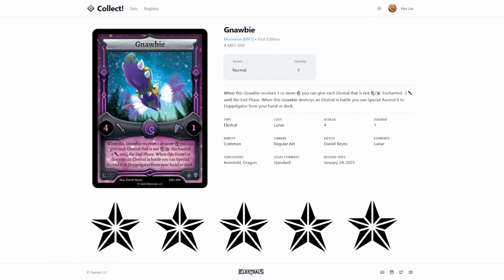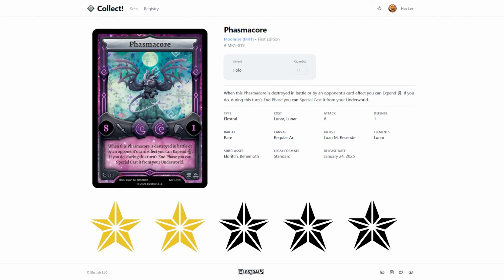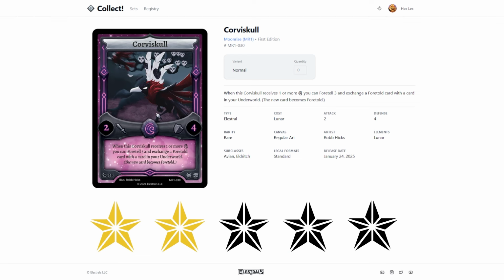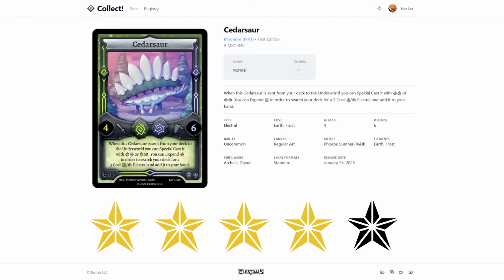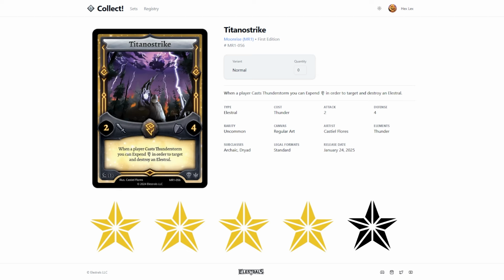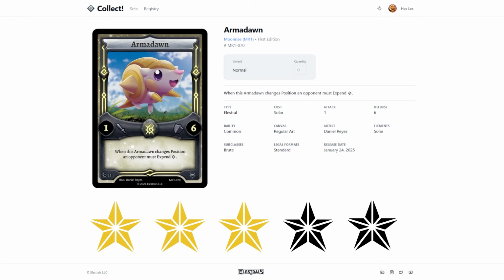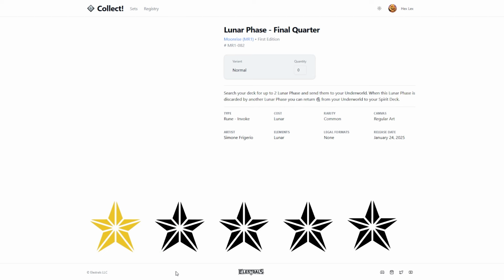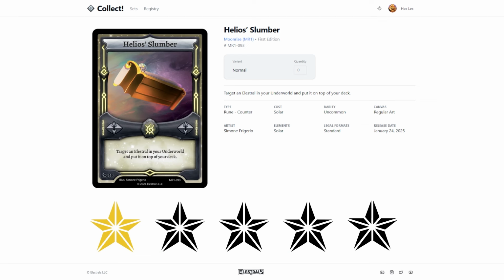Elestals "Moonrise" FULL SET REVIEW WITH STAR RATINGS!